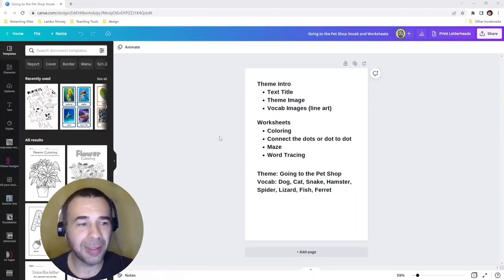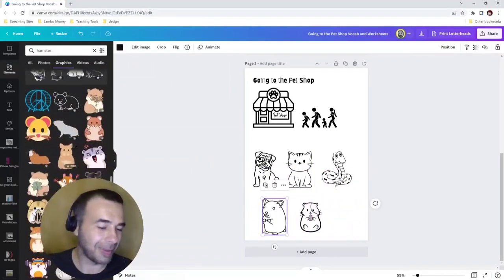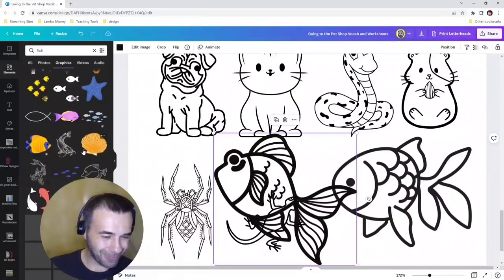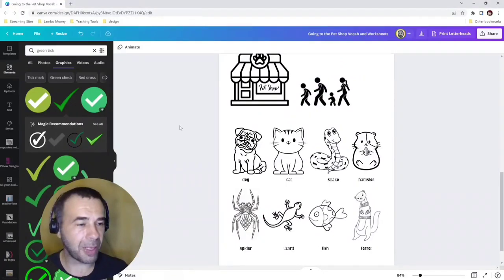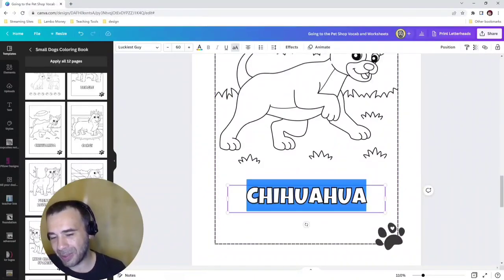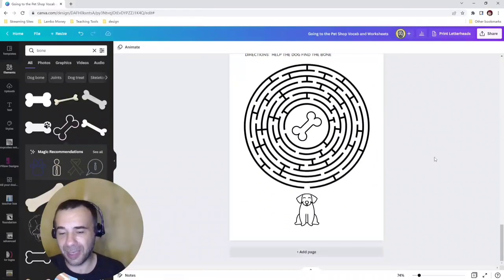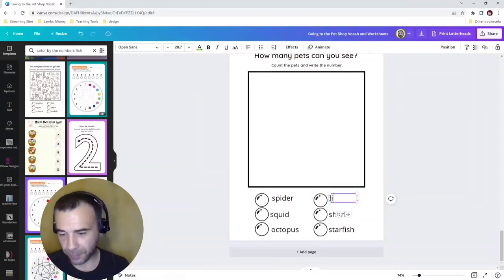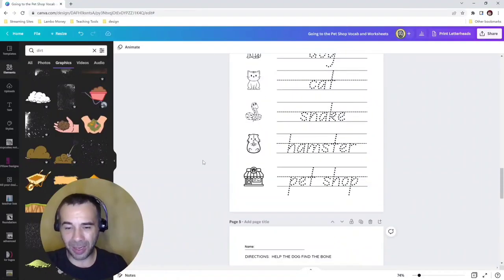Part 3 How to Make a Workbook for Students - Worksheet Design Ideas from Canva Worksheet Templates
Hello, keto(bob)ombers! Welcome to another video. This video is Part 3 of How to Make a Workbook for Students. I share how I get worksheet design ideas from Canva worksheet templates. In part 1, I discussed developing a plan for our student workbooks. In part 2, I showed you how I make flashcards for class.